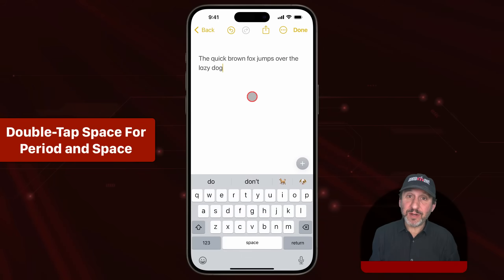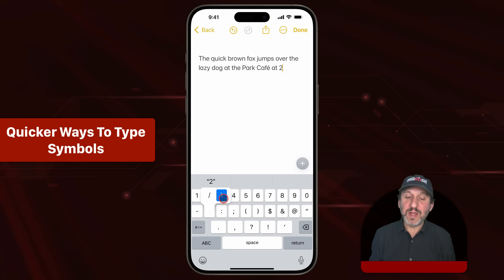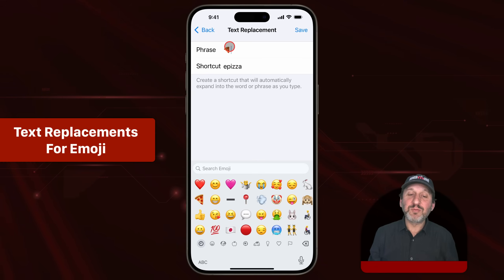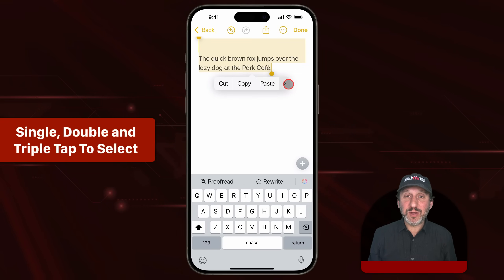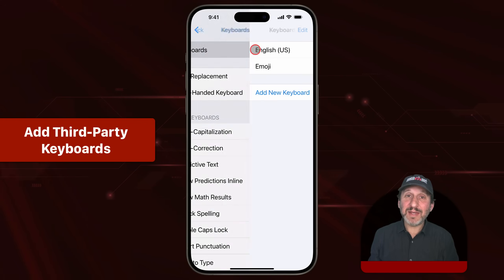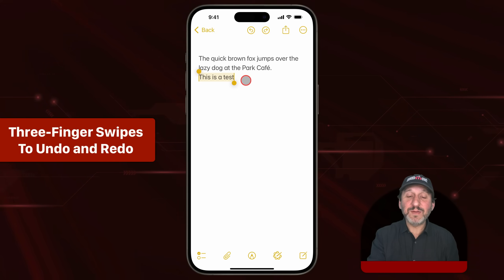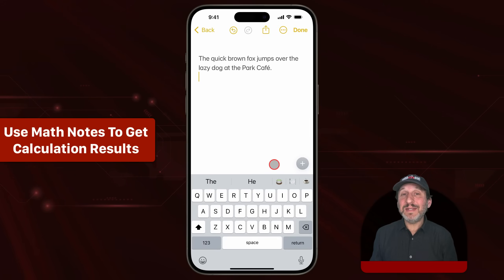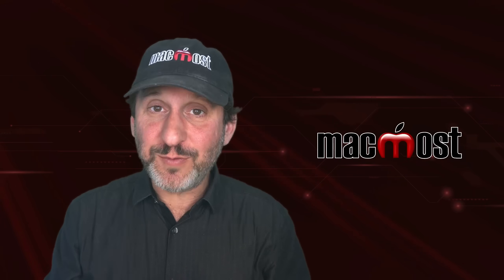36 iPhone Keyboard Tips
Here are some iPhone tips to help you type faster, edit easier, and be more productive with the iPhone virtual keyboard.

00:00 Intro
00:10 Double-Tap Space For Period and Space
00:43 Typing Accents and Letter Variations
01:22 Typing Quick Capital Letters
01:39 The Hidden Caps Lock Function
01:58 A Quicker Way To Type Numbers
02:23 Quicker Ways To Type Symbols
03:07 For More Special Characters You Can Copy and Paste
03:45 Typing and Search For Emoji Characters
04:11 Type and Replace To Get Emoji Characters
04:38 Text Replacements For Emoji
05:15 Text Replacements For Common Text
05:28 Text Replacements To Add To the Dictionary
06:10 Remove the Predictive Text Bar
06:29 Override Autocorrect Replacements
07:08 Hold Delete To Delete More
07:28 Single, Double and Triple Tap To Select
08:39 Single-Handed Typing Keyboards
09:14 Add More Language Keyboards
10:09 Bi-Lingual Keyboard Configurations
10:41 Add Third-Party Keyboards
11:14 Tap-and-Hold Magnifier
11:30 Turn the Keyboard Into a Trackpad
11:42 Copy and Paste With Gestures
12:10 Drag Large Sections Of Text
12:20 Shake To Undo
12:40 Three-Finger Swipes To Undo and Redo
12:52 Turn On Or Off Sounds and Haptics
13:17 Hover Typing
13:53 Bold Characters On the Keyboard
14:12 Hear What You Type
14:49 Show All Keys With Uppercase Letters
15:11 You Can Always Use Real Keyboards
15:36 Use Math Notes To Get Calculation Results
16:24 Swipe Down To Hide the Keyboard
16:47 Use Dictation For Even Faster Results
17:05 Use the Larger Landscape Keyboard